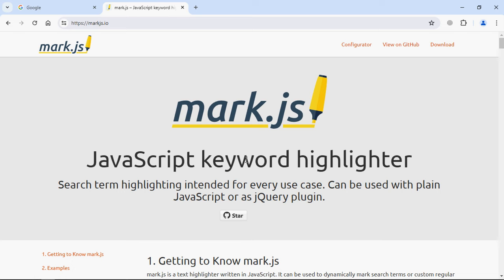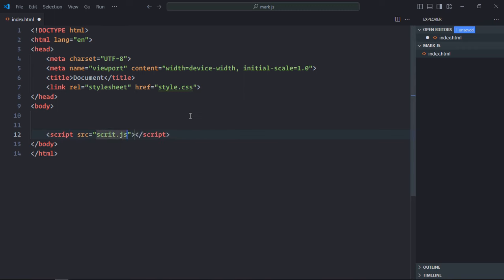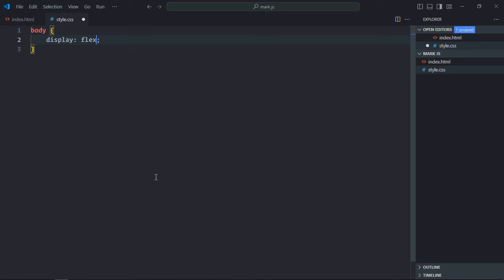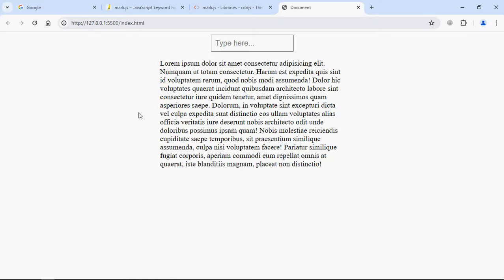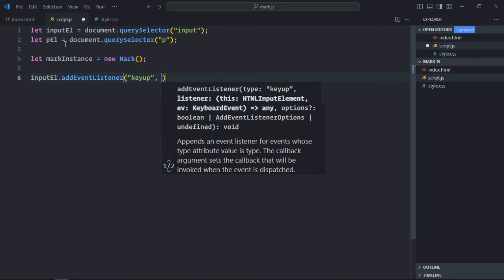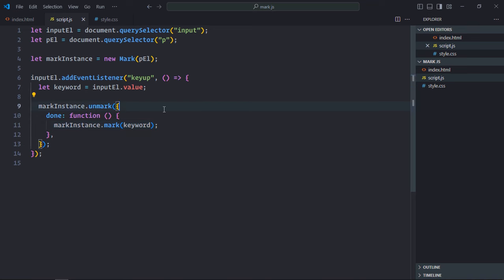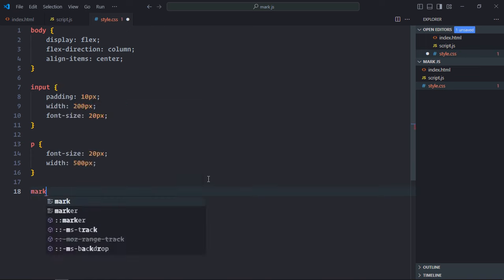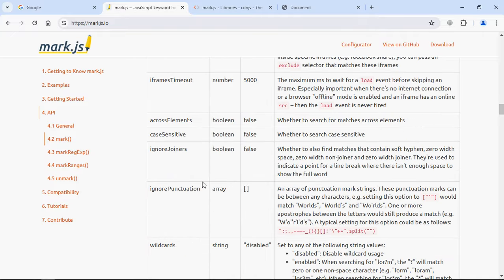How to Search and Highlight Text in HTML Page using Javascript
In this video, you will learn how to search and highlight text in html page using javascript.  We are going to use mark.js library to accomplish the goal. I hope you'll like the video and leave your feedback and suggestions for future video tutorials.

0:00 Intro
0:37 HTML
1:25 CSS
2:25 Javascript
2:52 Initialize Mark.js
3:36 Use Mark.js to Highlight Text
5:02 Final Output